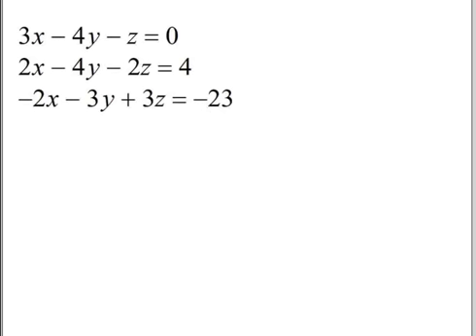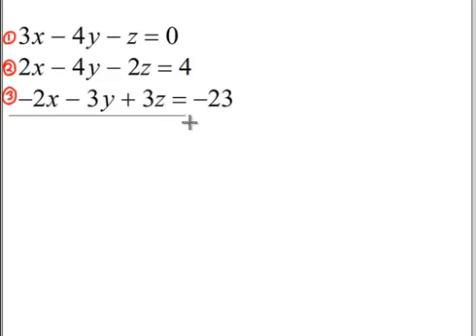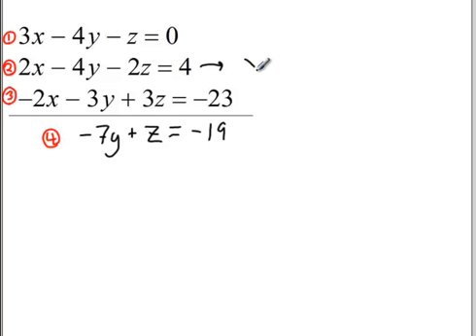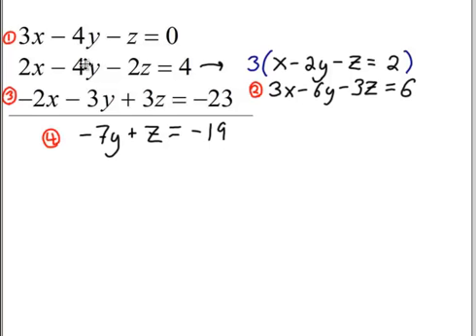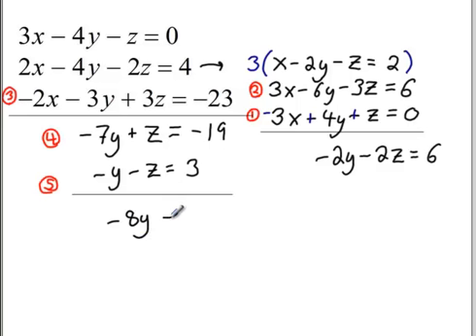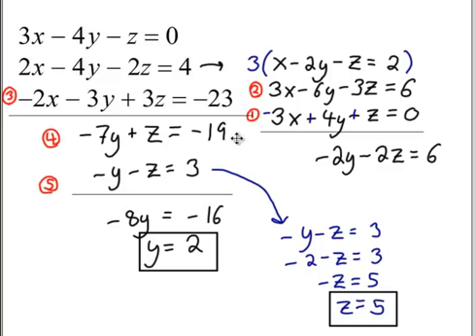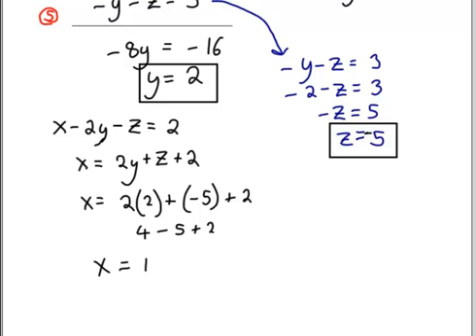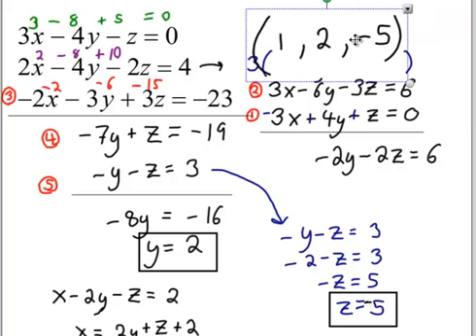8 solving a system of three equations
solve a system of three equations by methods of substitution, elimination or graphing.